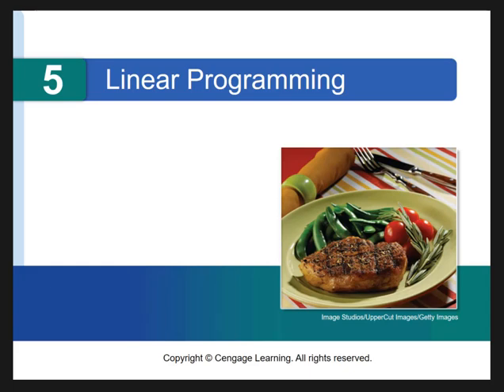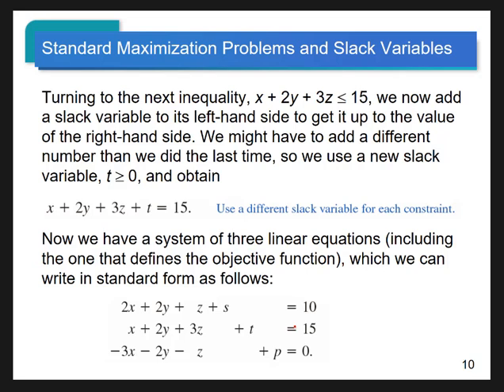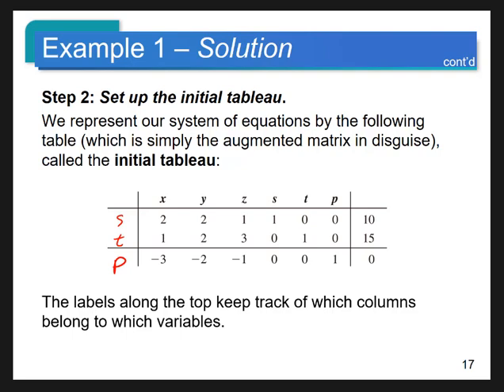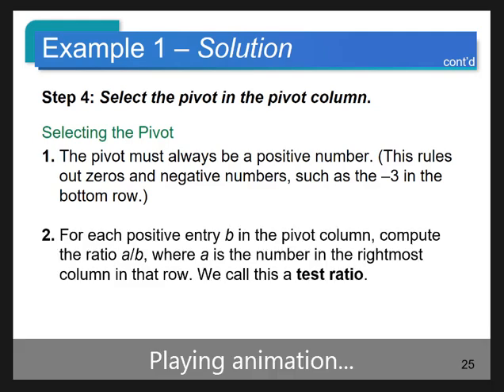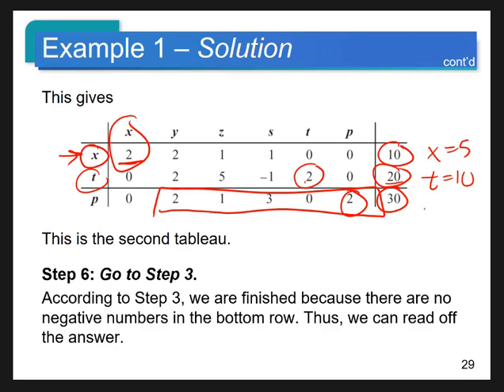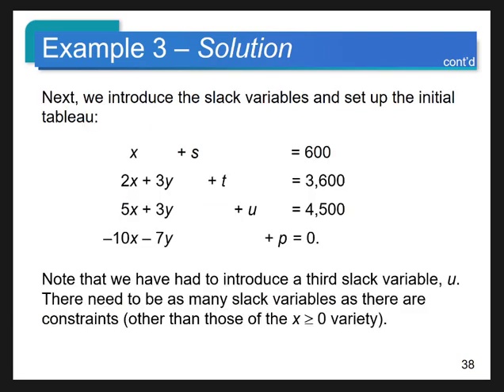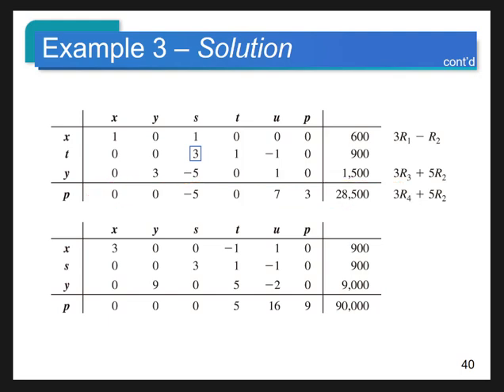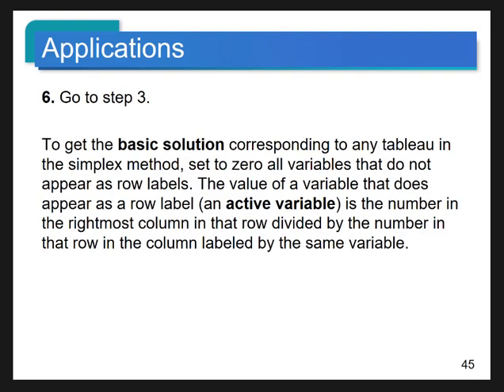5 3 Simplex method